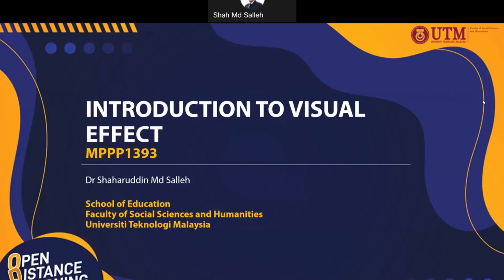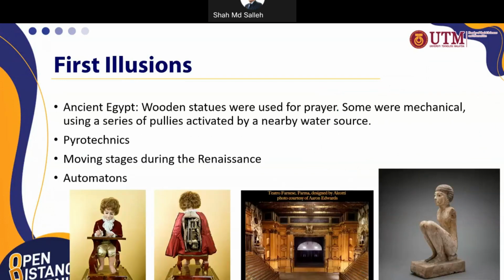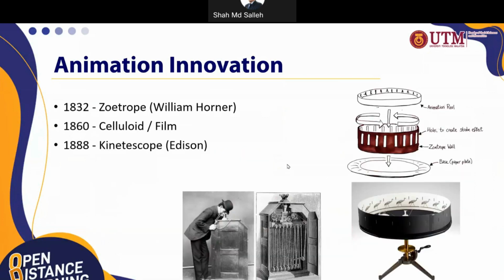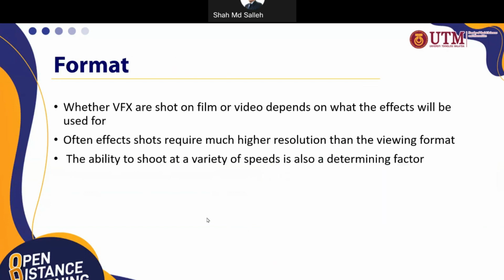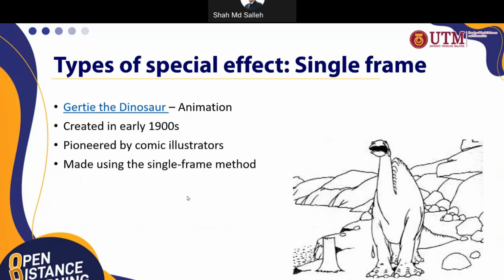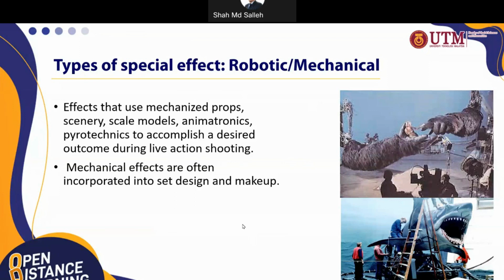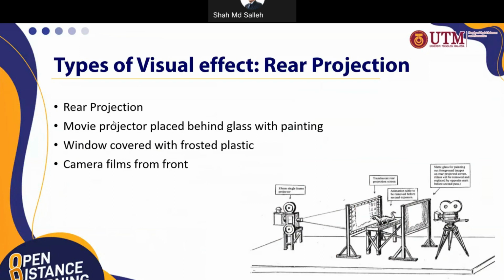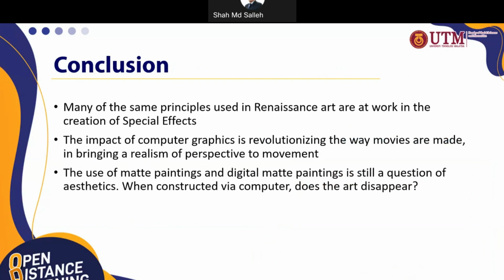Intro to VFX